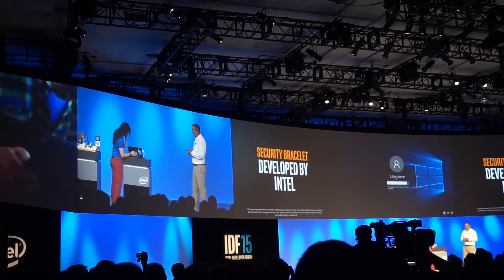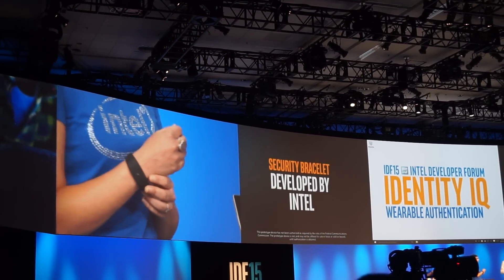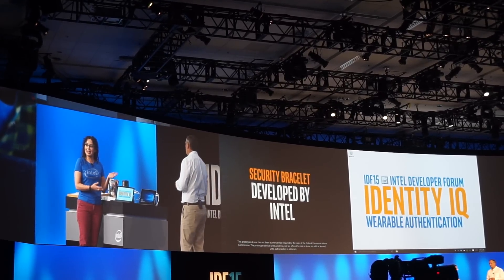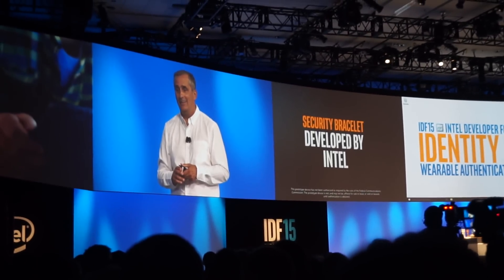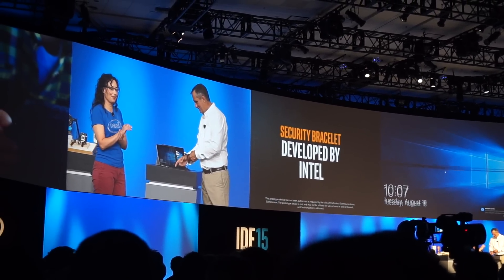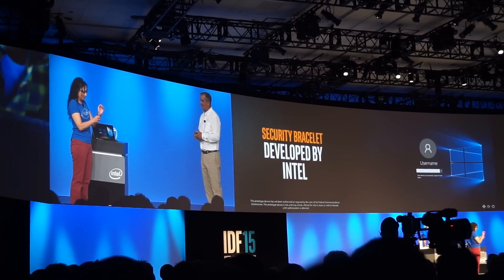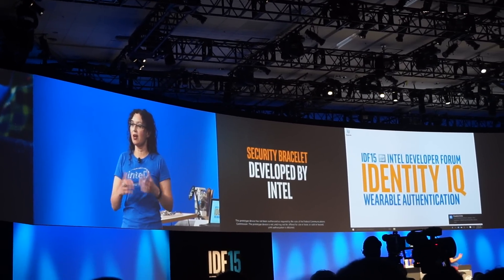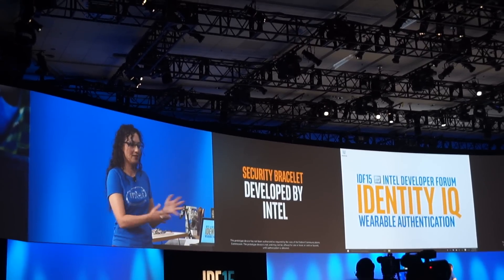Intel Security Bracelet Demoed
At IDF 2015, Intel showed off a bracelet that unlocks your computer when you wear it.